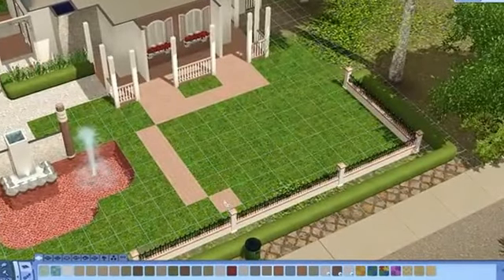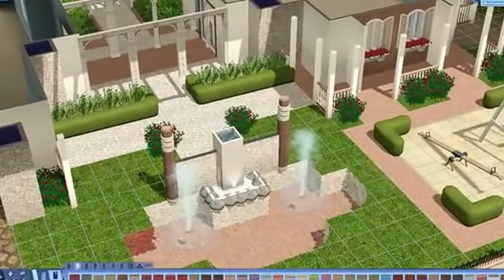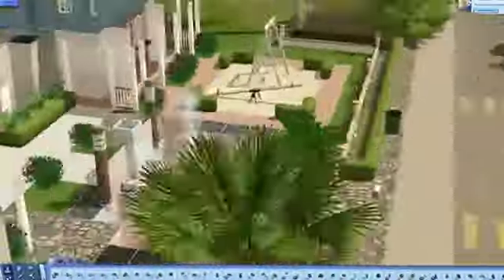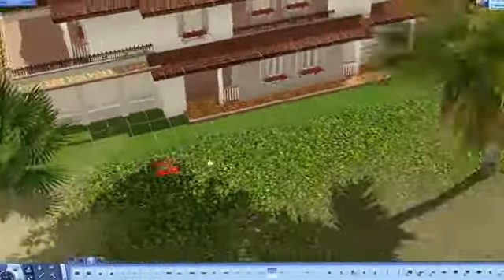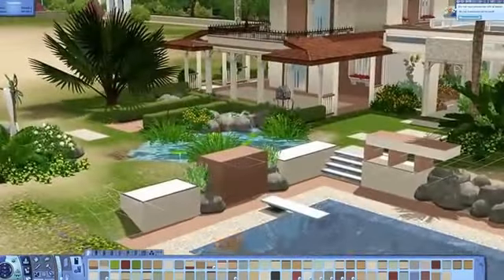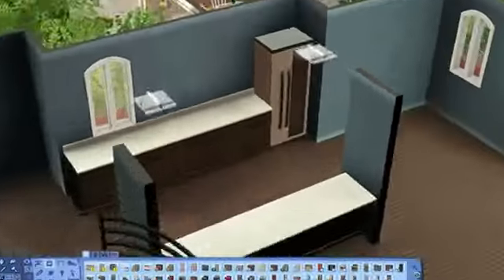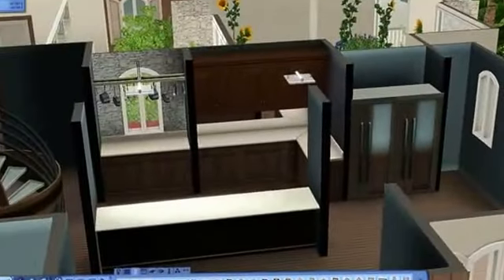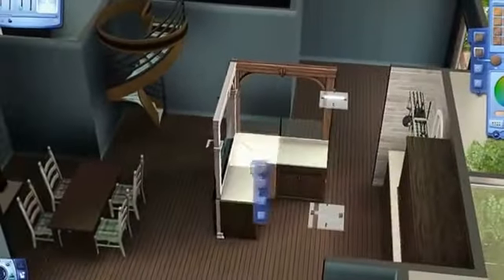The sims 3 Let&#39;s Build a South European House with Chrill Part 6